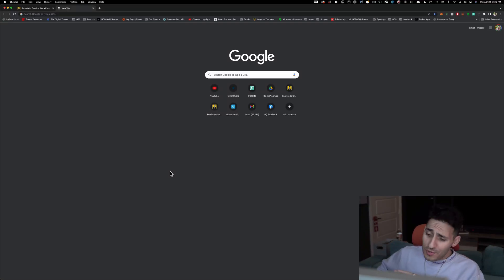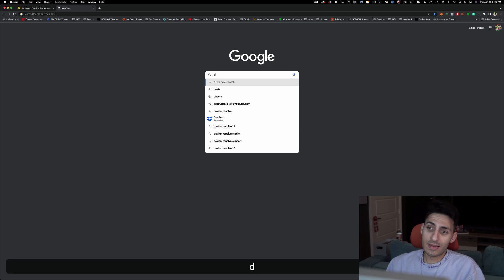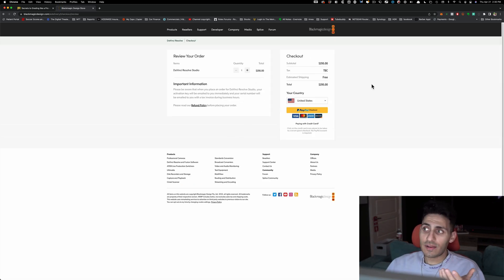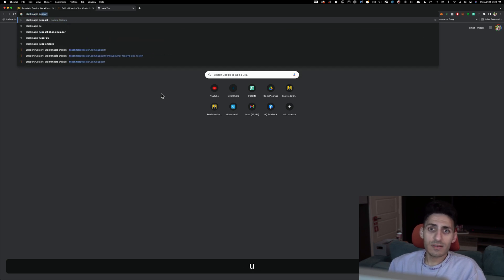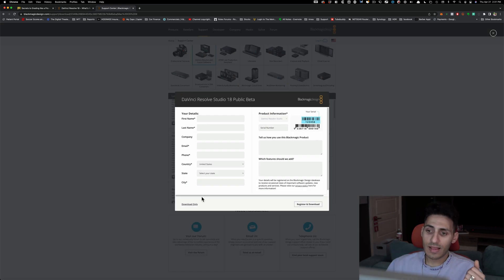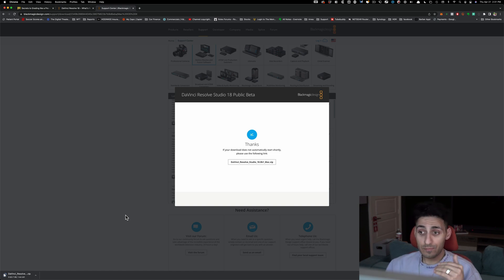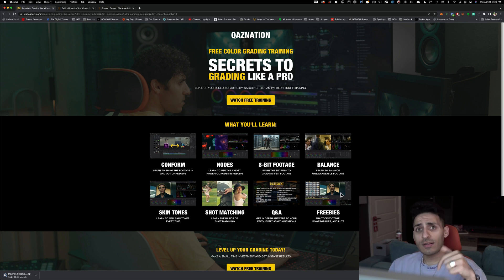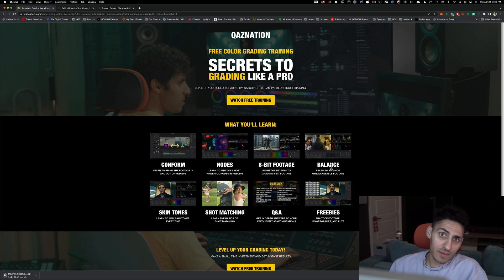How to Download Resolve 18 Studio for Free if You Owned the Previous Version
Join the best Color Grading course on the planet "Freelance Colorist Masterclass"

In this video, I will show you how to download Resolve 18 Studio for Free if you have already purchased the previous version.

Got Instagram?

Equipment used:
Rode NTG3
Nanlite Pavotubes
Eizo CG279x